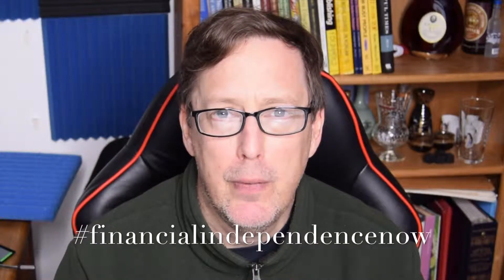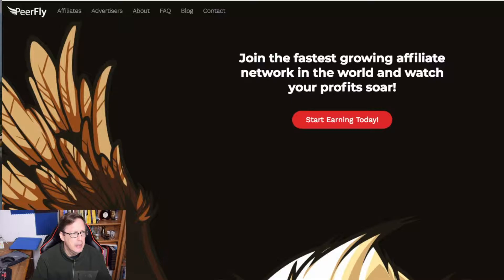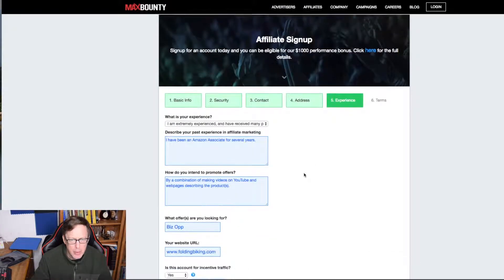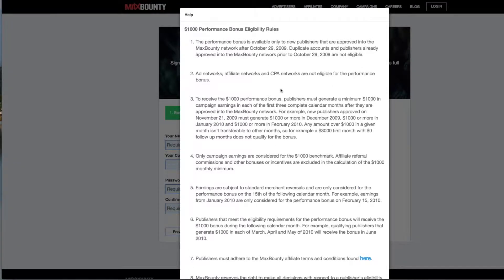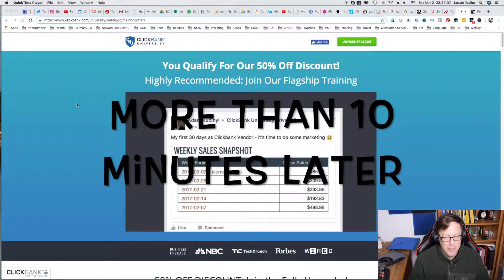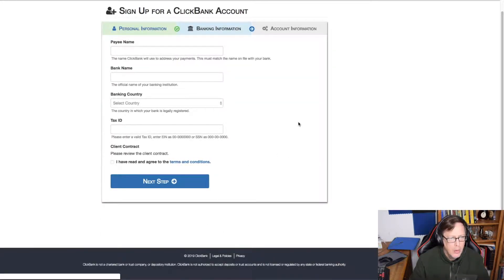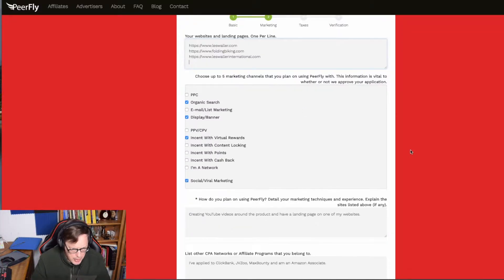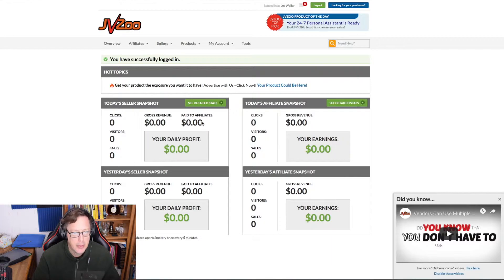How to Start Affiliate Marketing 2019 | Top 5 Affiliate Marketing Sites Signup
Starting an online business in 2020 is something anyone can do to create passive income. Here is my #1 Recommendation To Make A Full-Time Income Online

What are the top 5 Affiliate Marketing sites online in 2019 and what does it take to sign up for them???

Stick around and watch as we look at the sites and then go through and sign up for them one at a time!!!

Hello, everybody! I am Les Waller on the Financial Independence Now YouTube channel and

I want to help you gain financial independence now, so you can enjoy the things you want for the rest of your life!

So let's get right to it!

I want to give a shoutout to Jamie for making the blog that I used as a reference for this video. Here is a link to his webpage.

Alrighty, then here is the affiliate sites we cover in this video:

MaxBounty

JVZoo

ClickBank

Peerfly

Amazon

Won't you join me on my journey and learn along with me and gain your own financial independence, too???

AWeber helps ambitious small businesses and entrepreneurs drive real results with powerful, targeted email automation! Get started for FREE!!!

-Mic
Blue Yeti USB Microphone